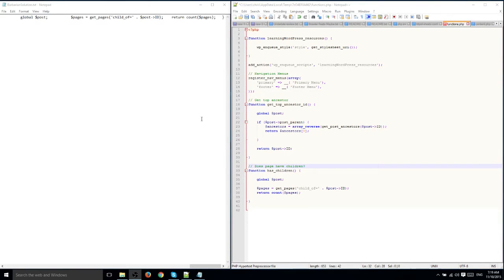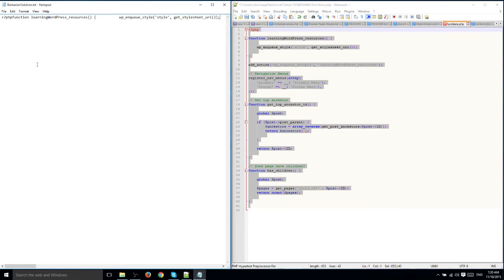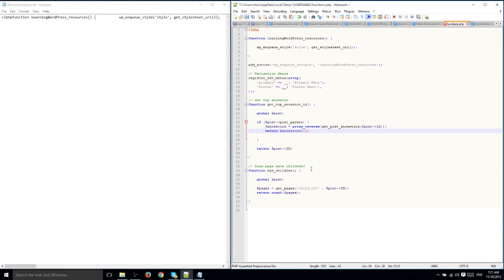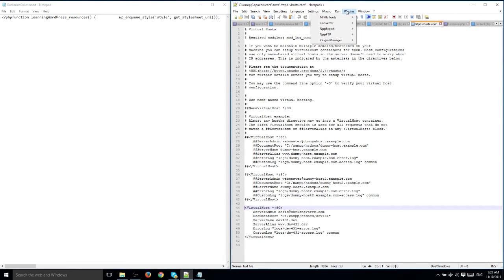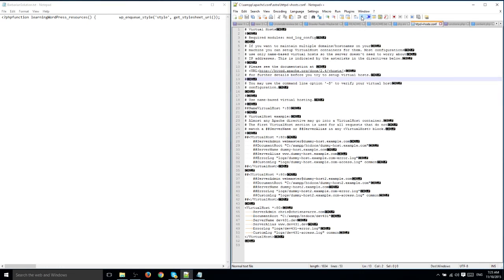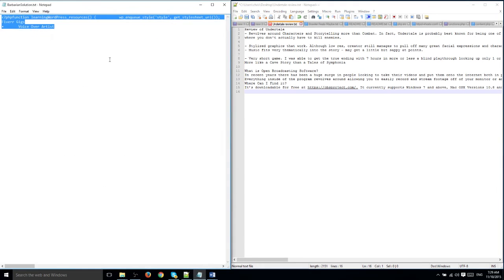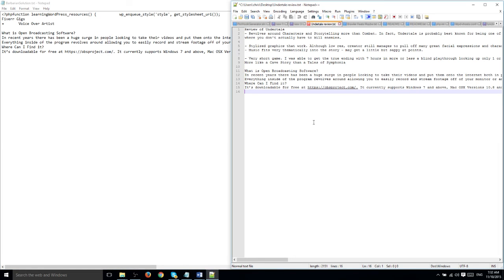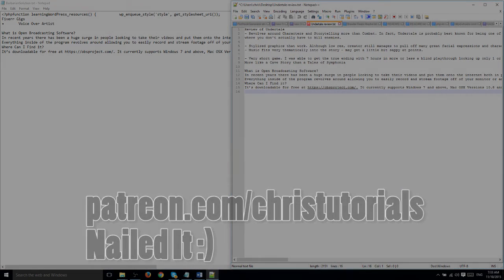COMPARISON: Notepad vs Notepad++ Side by Side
What are the differences between NotePad++ and normal notepad? I'll show you some of the advanced features you can do in NotePad++ that you can't get out of the default windows Notepad.